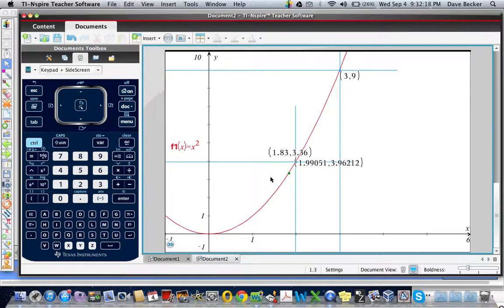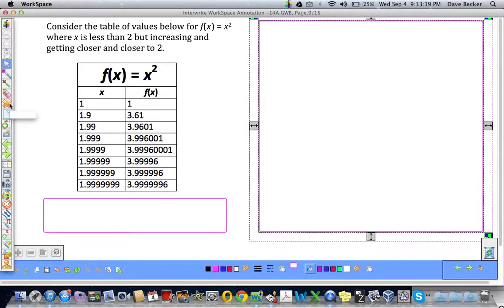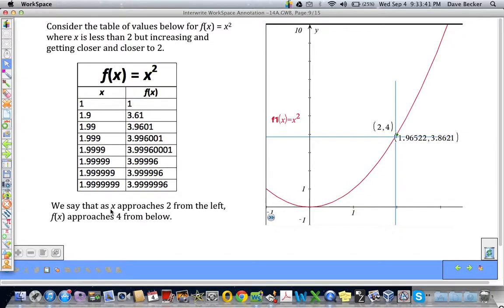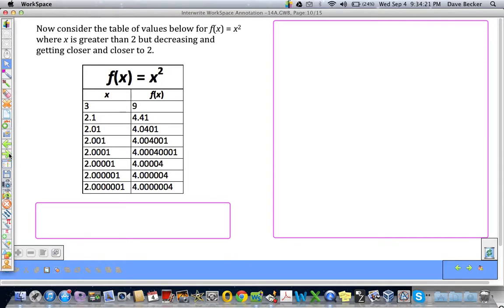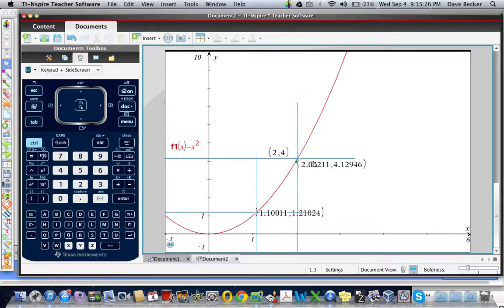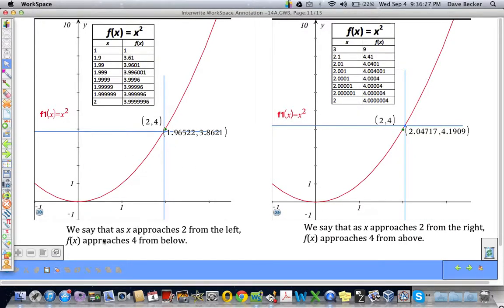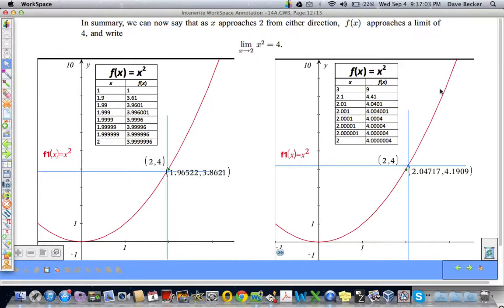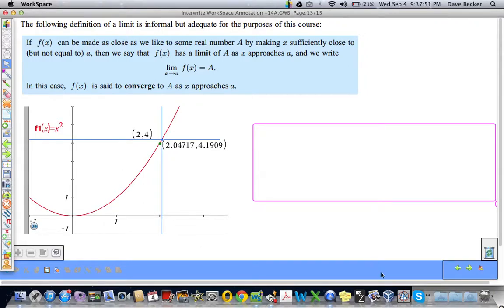Limits Part 1